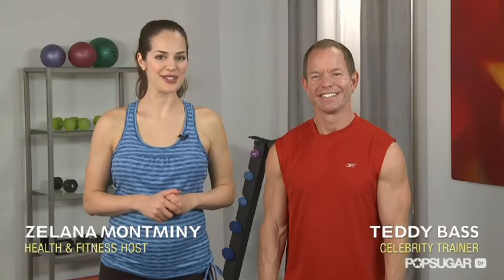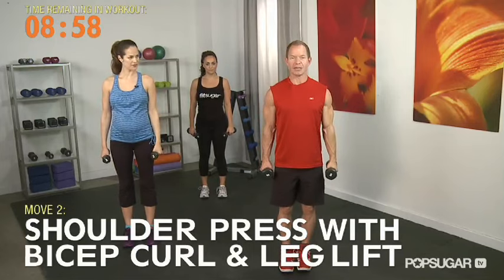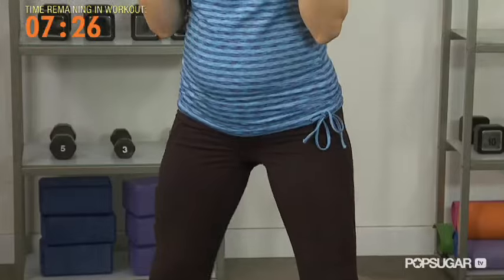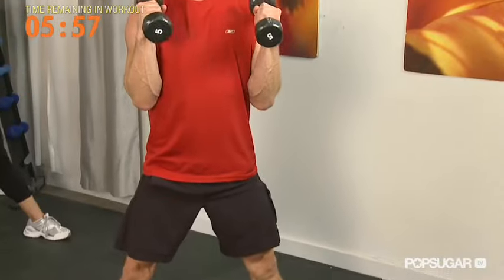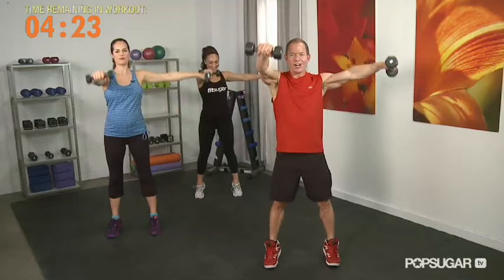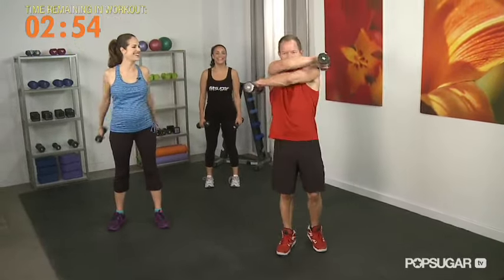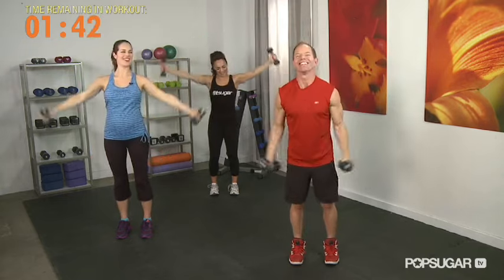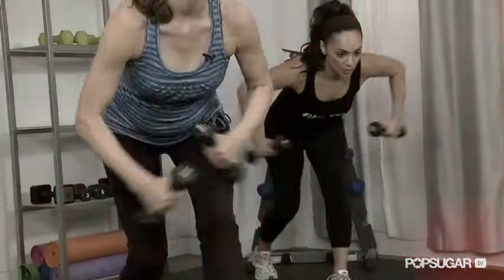Tone Your Arms and Core With Cameron Diaz's Trainer in Just 10 Minutes!!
Trainer Teddy Bass helped Cameron Diaz chisel her toned guns, and with this 10-minute workout, he will help sculpt your arms and shoulders, too. This workout may focus on the upper body, but your core will get worked — bonus! Grab a set of dumbbells, press play, and get ready to bare your arms.